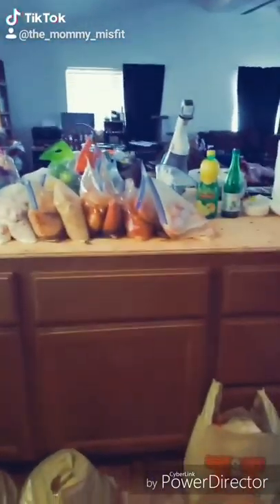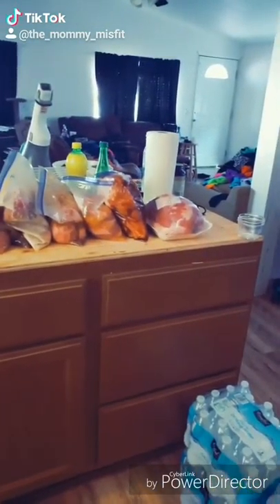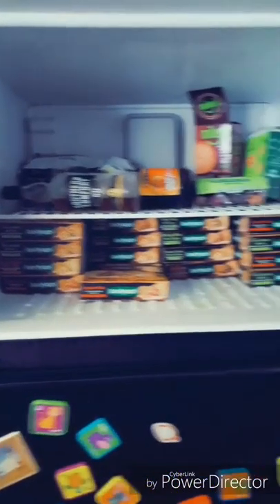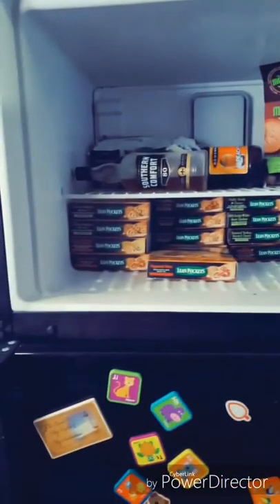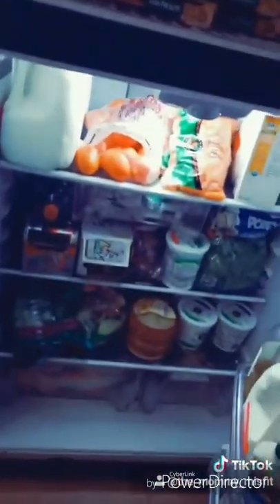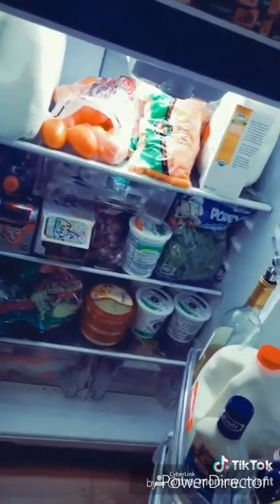Cheap and simple meal prep for A WHOLE MONTH